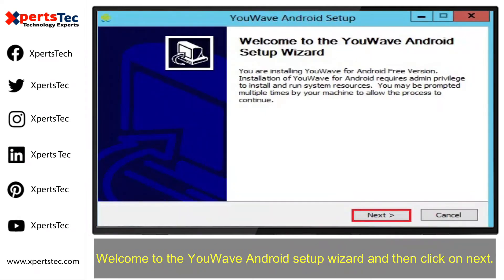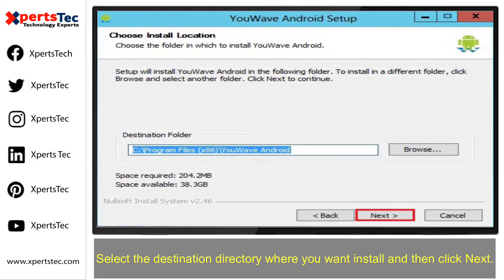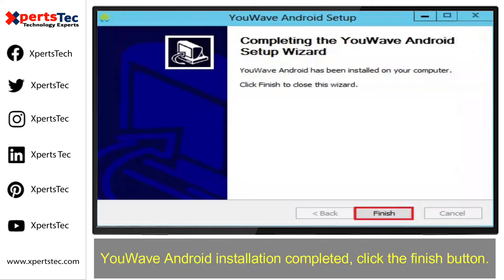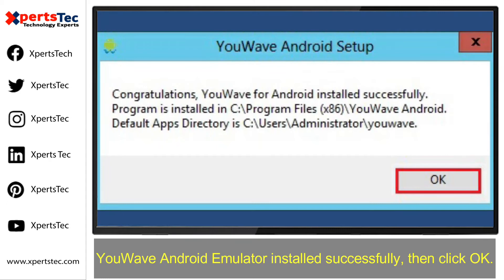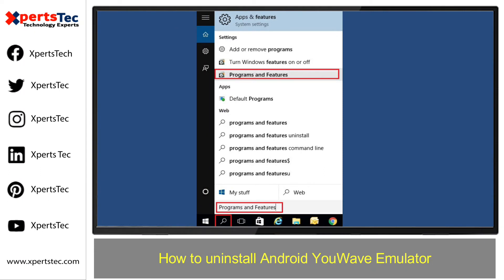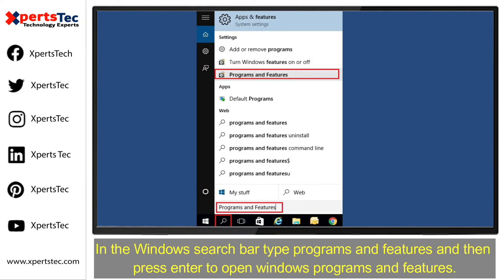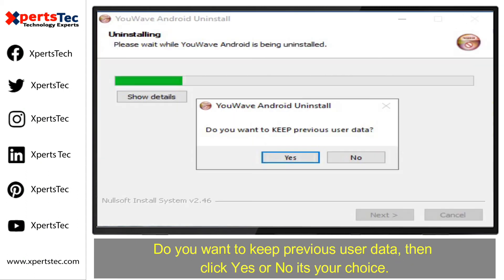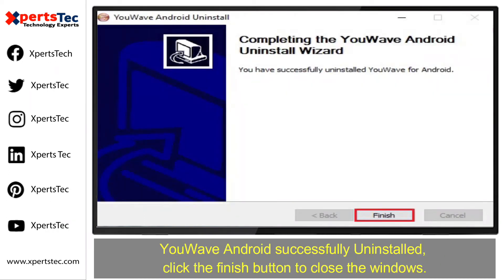How to Install YouWave Android Emulator on Windows PC Step by Step